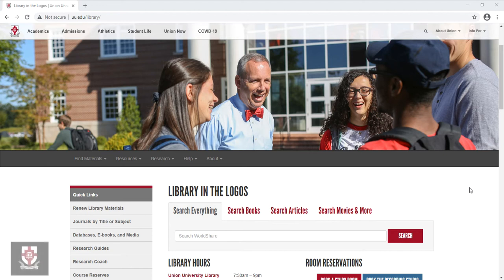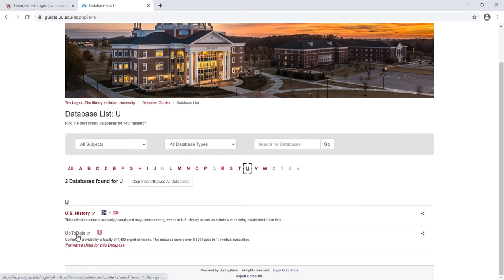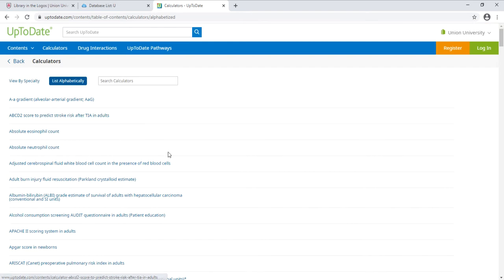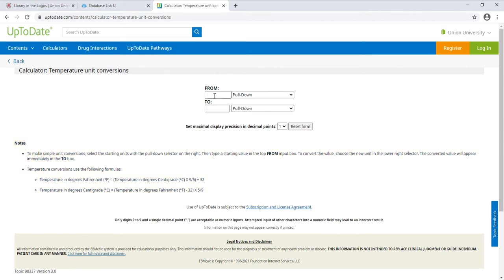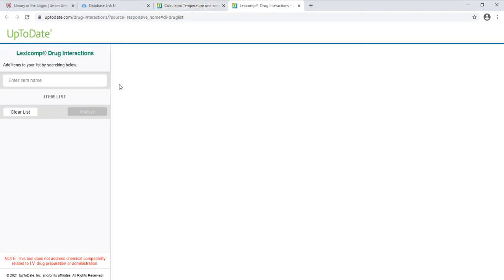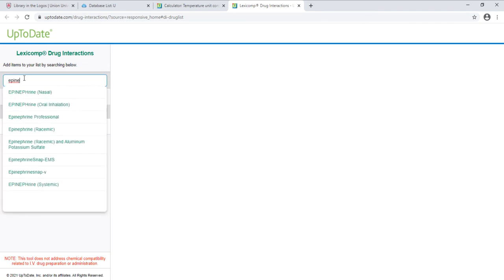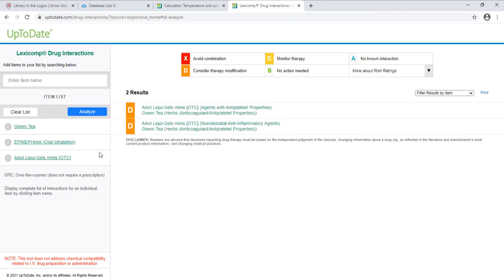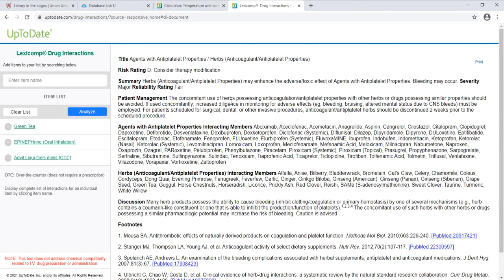Using UpToDate’s Calculator & Drug Interactive Features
UpToDate is a database that is exclusively for pharmacy and nursing students' use. This is Part Two in a two part series on using the UpToDate database. This video will demonstrate how to use the amazingly helpful "Calculator and Drug Interactive" feature.